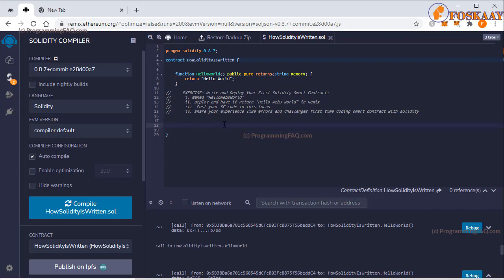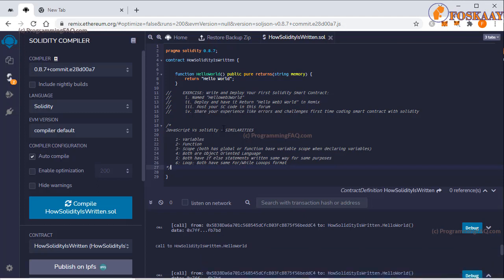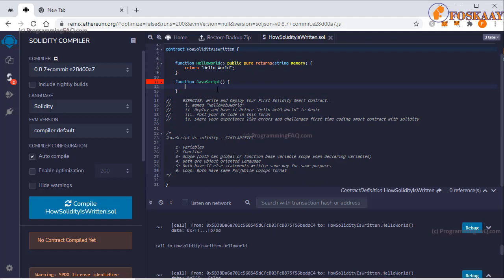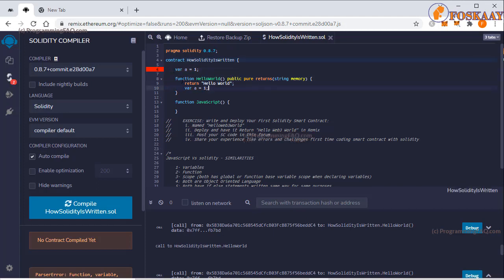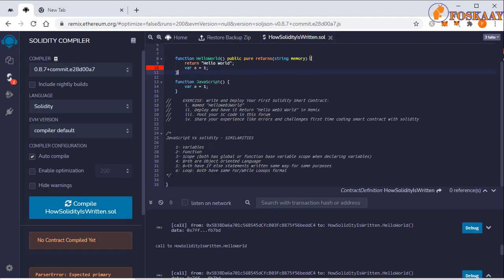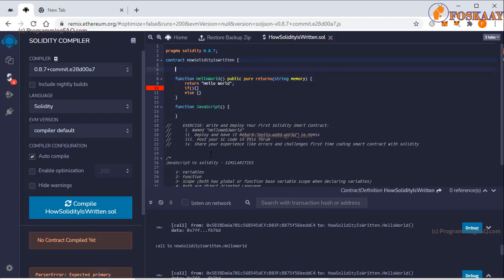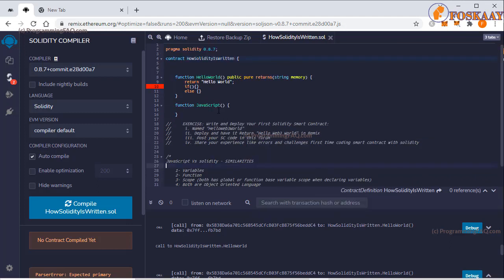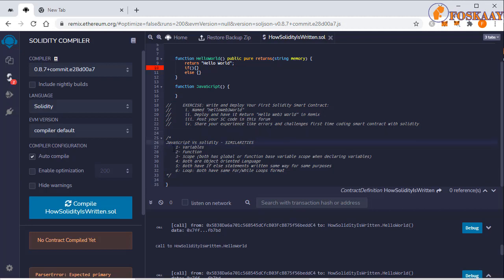Similarities Between JAVASCRIPT and SOLIDITY - FREE Solidity 101 Course (Section3 Video1)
Similarities Between JAVASCRIPT and SOLIDITY - FREE Solidity 101 Course (Section3 Video1)  - Free Web3 Programming Courses.